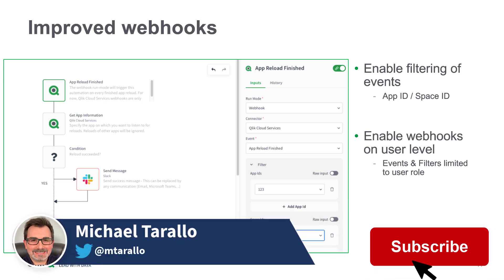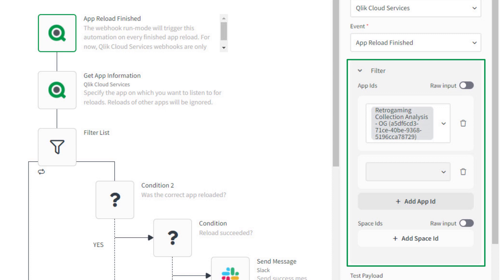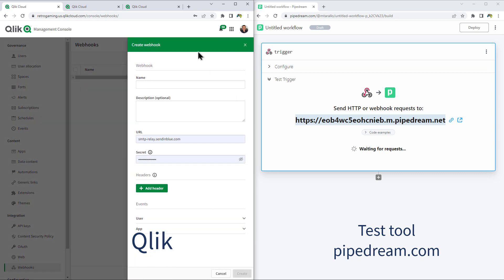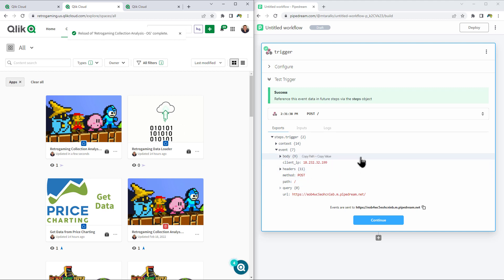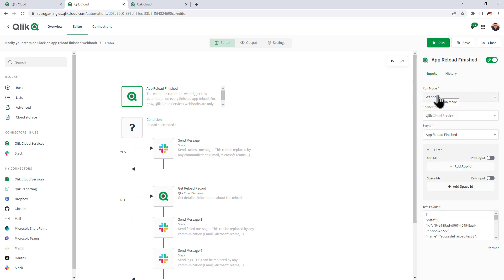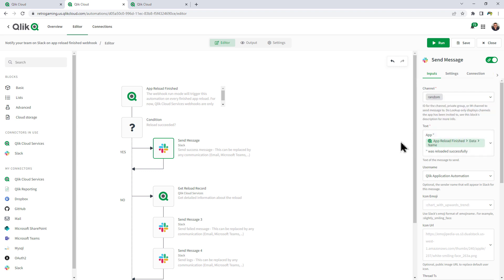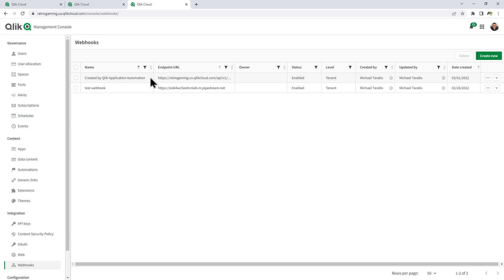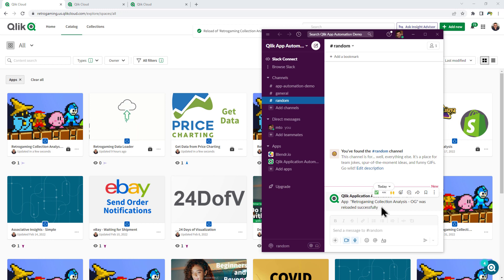Webhook Filters in Qlik Application Automation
We have enabled ALL Qlik Application Automation users the ability to trigger workflows via Qlik Cloud Services webhooks….and with a finer level of control. Watch this brief video to see how it is done!